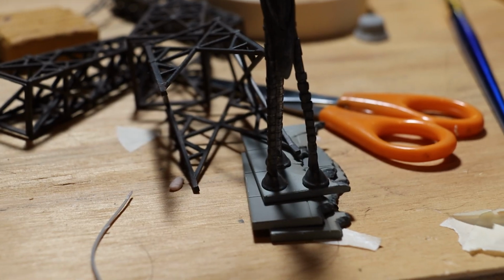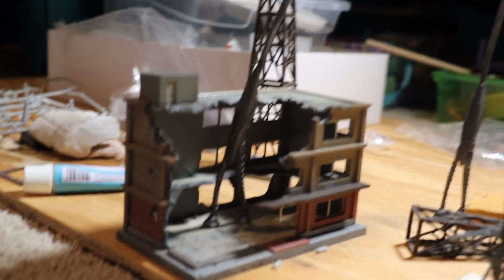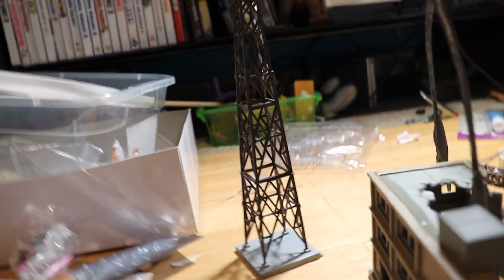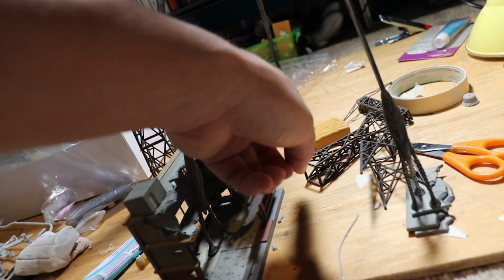War of the Worlds Tripod Model Kit by Pegasus Hobbies (W/ Custom Lights)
Only pieces of the long process of lighting up my War of the Worlds Tripod Model Kit with lights! This was a project my dad and I worked long and hard to finish since we don't know about electricity.